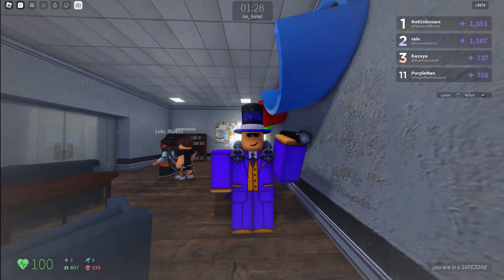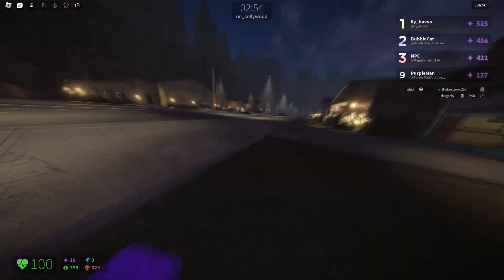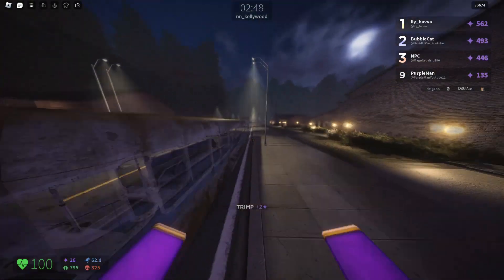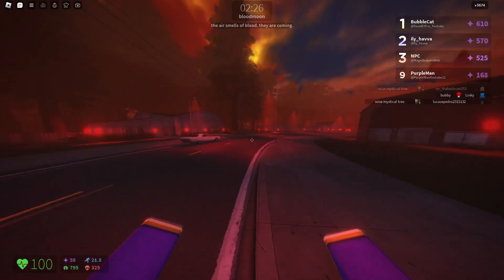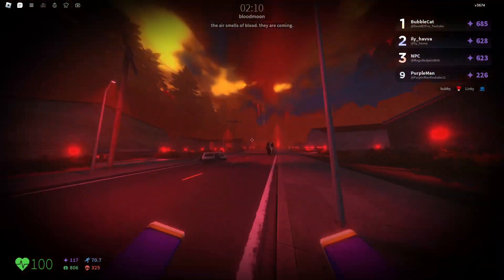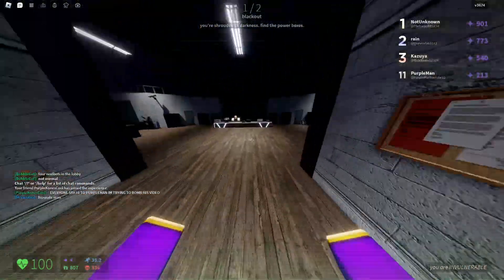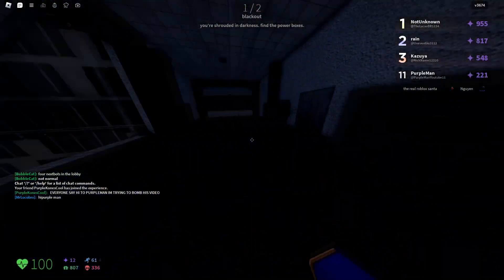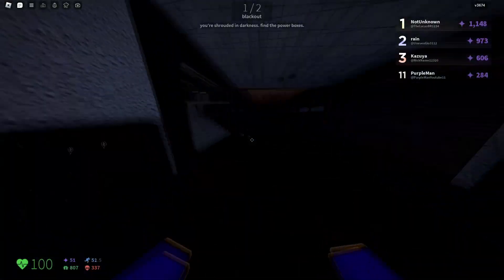These Are The 3 Best Methods To Get Points In Nico's Nextbots! - Roblox Nico's Nextbots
I hope these methods helped you guys! enjoy the video

Editor - (Me)